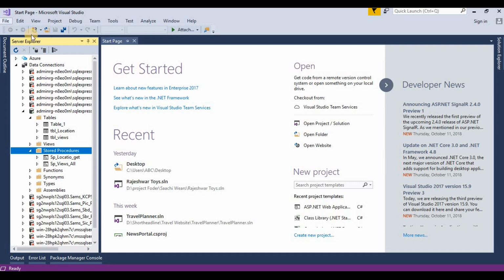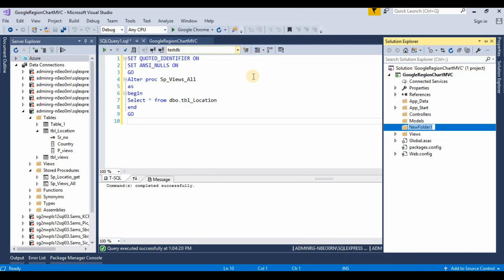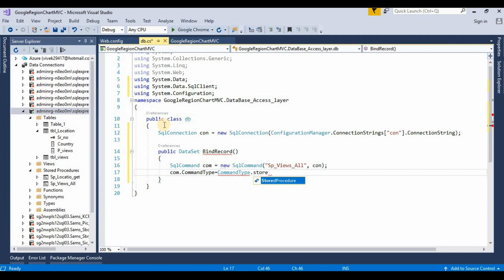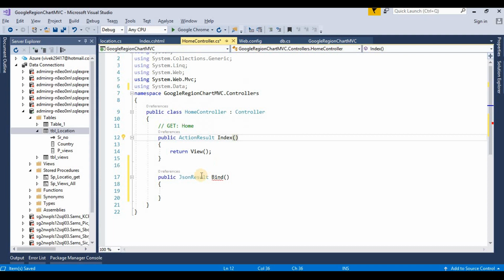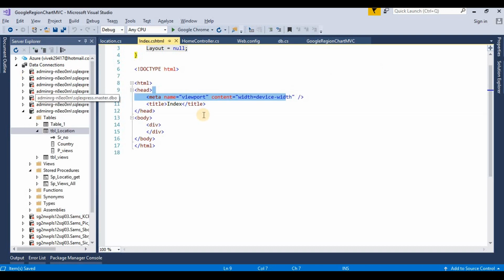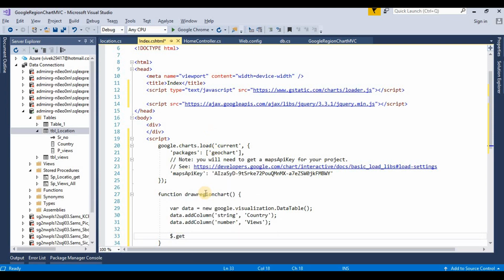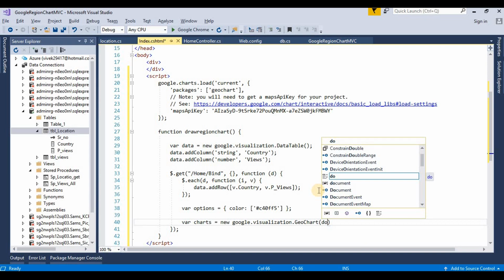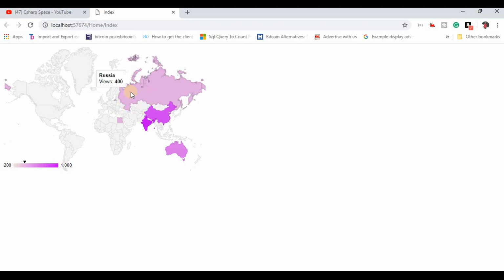How to Create Dynamic Google Geo(Geographical) Chart in ASP.NET MVC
Here I have discussed how to create Google Geo(geographical) chart in ASP.NET MVC from the database. I have to call methods using jquery ajax methods to populate Google Geo chart.